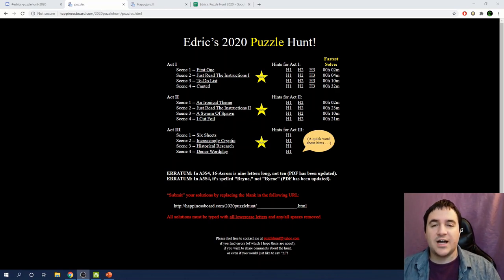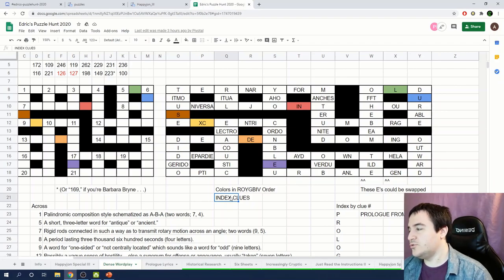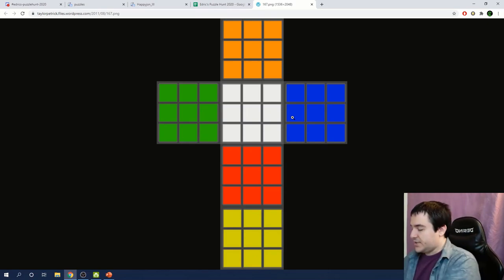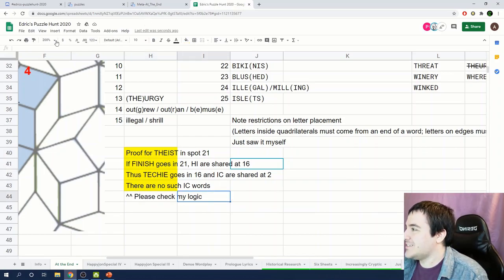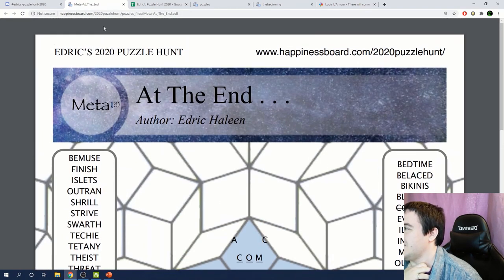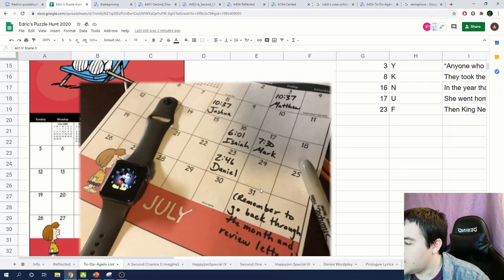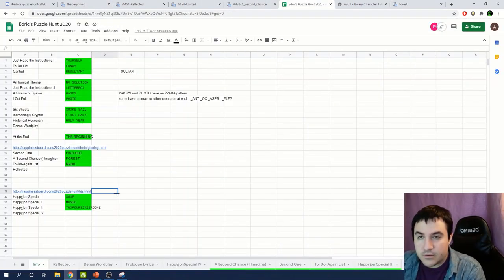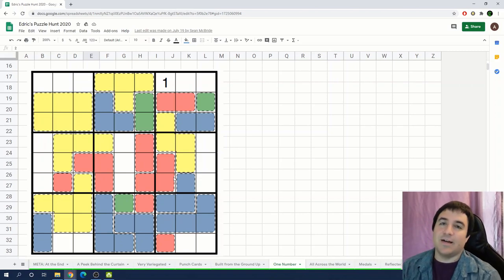Edric's 2020 Puzzle Hunt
TIL Broadway composer Stephen Sondheim loves crossword puzzles!